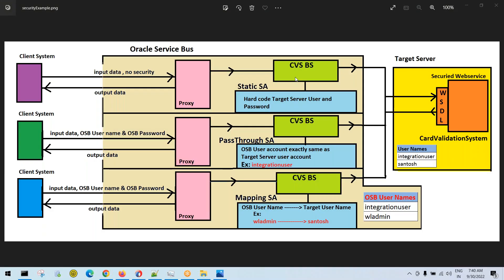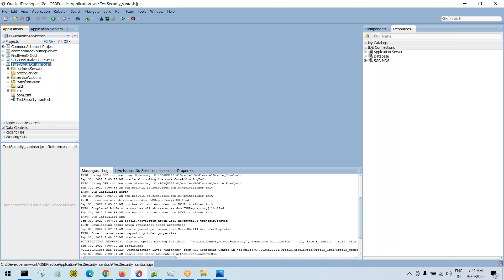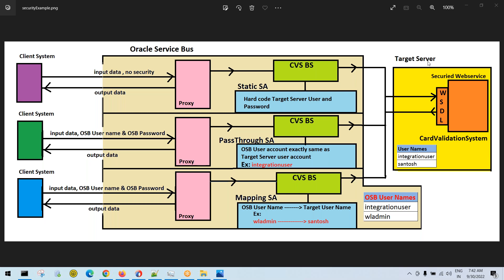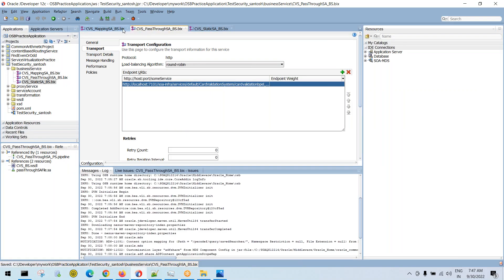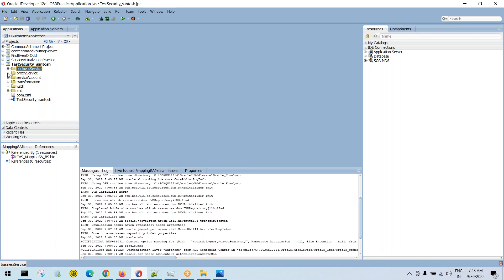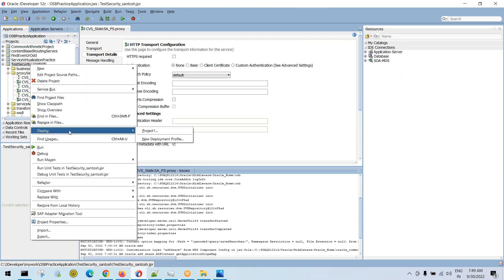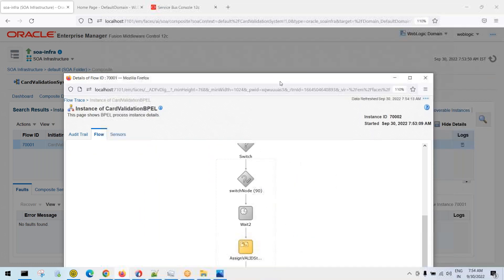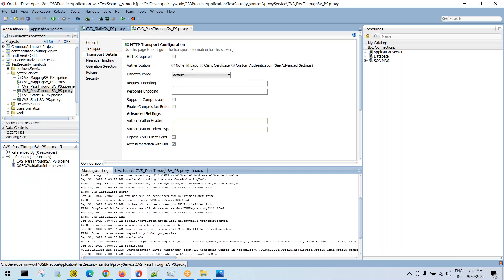Session12, OSB Configuration File